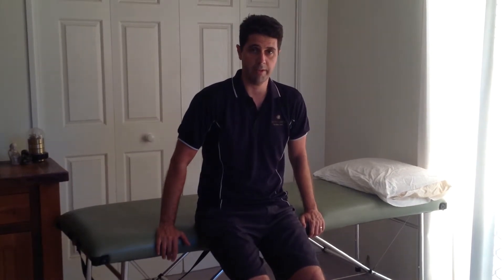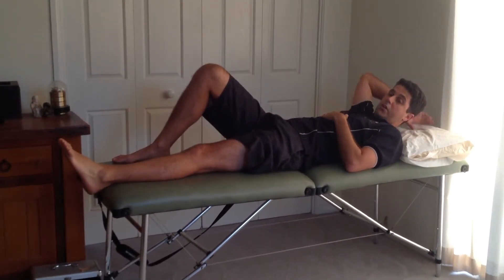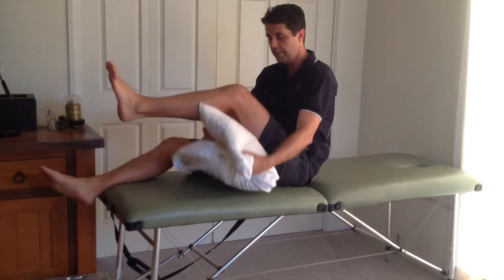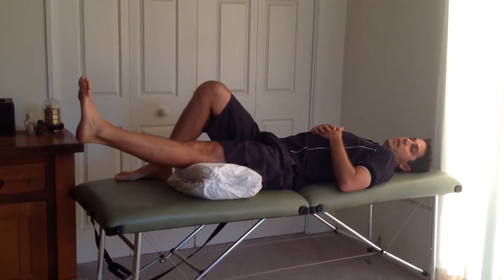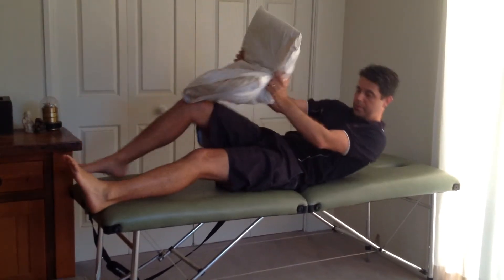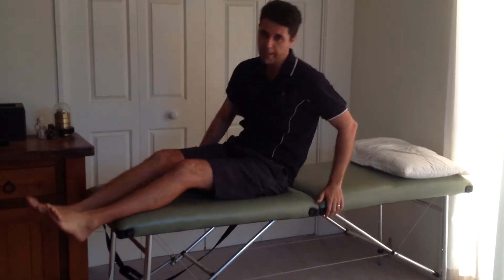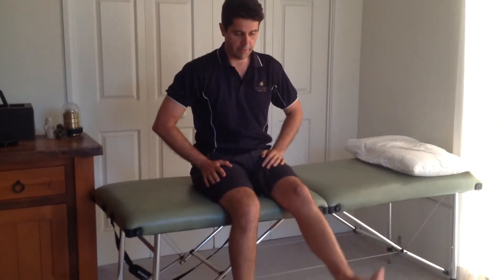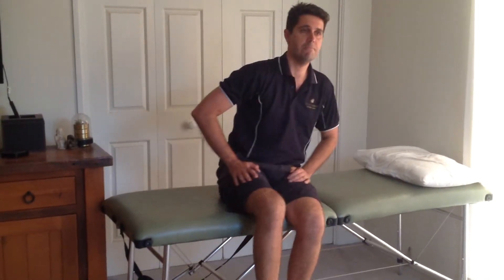Post knee arthroscopy information.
This is some information for our patients following their recent knee arthroscopy.